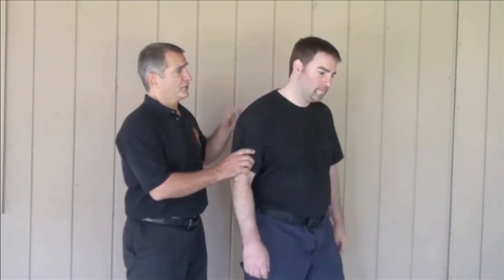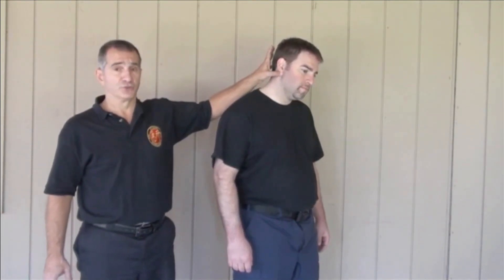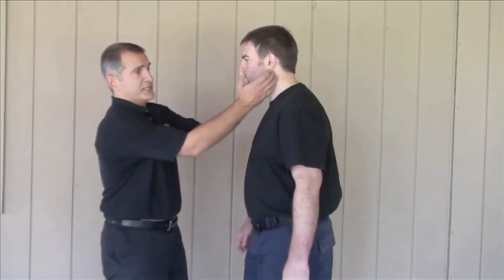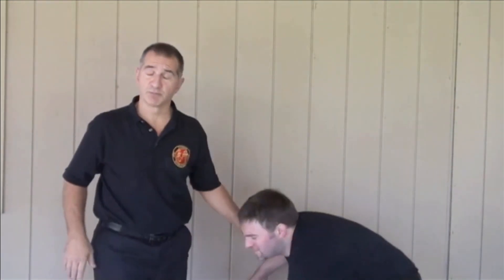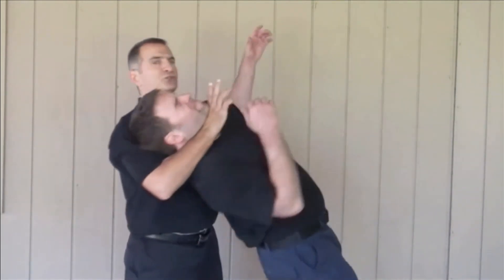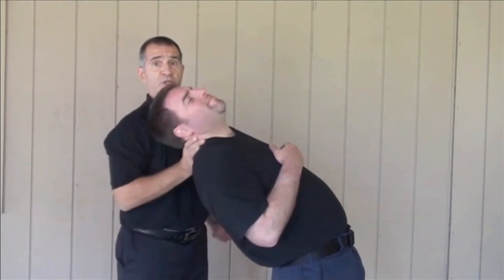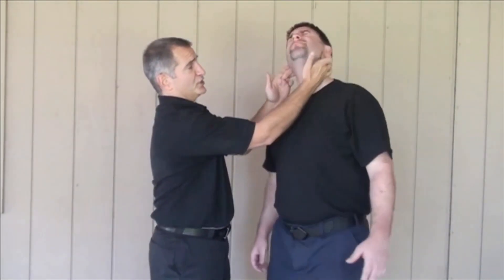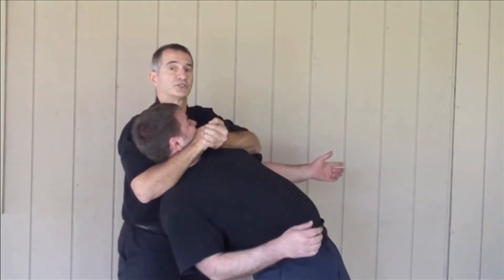Directional Attitude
Directional Attitude - Kyusho Tactical Control Program